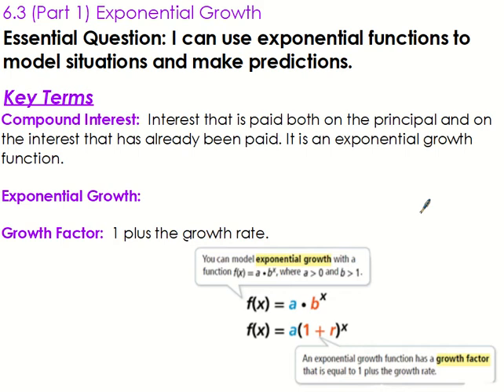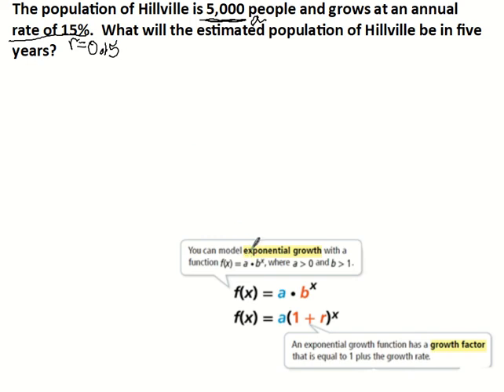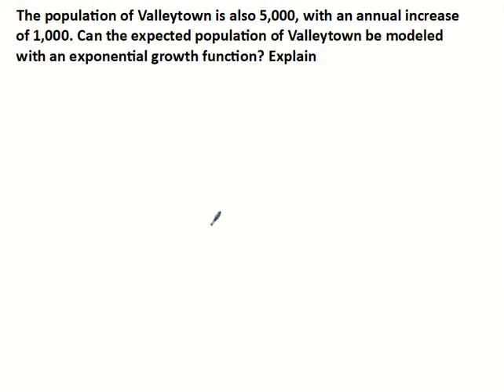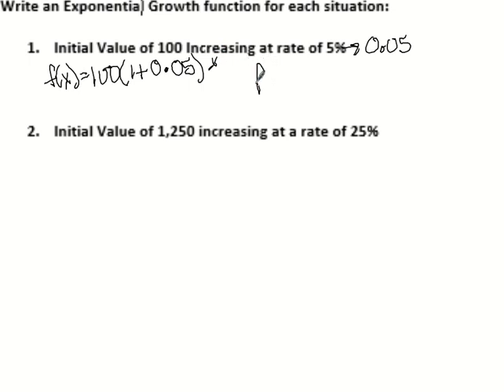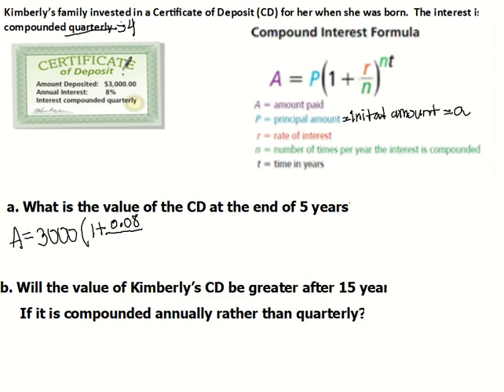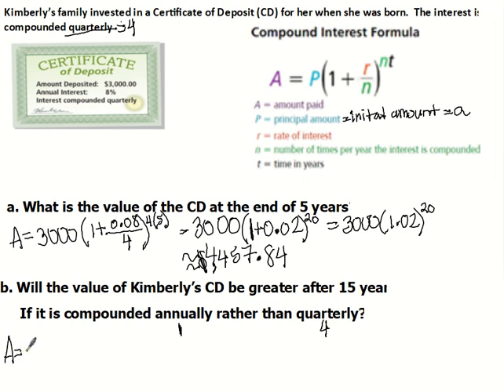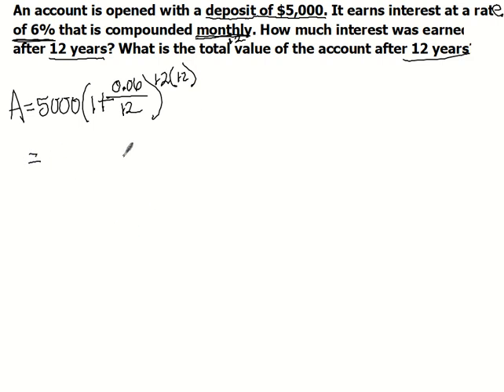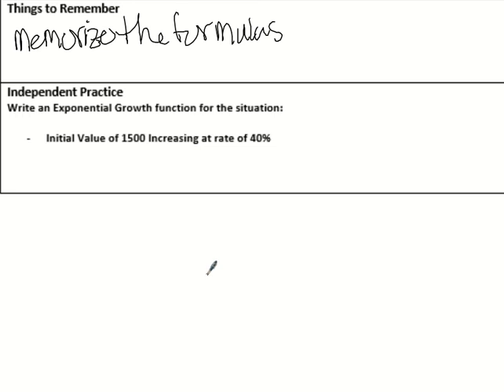6.3 (Part 1) Exponential Growth